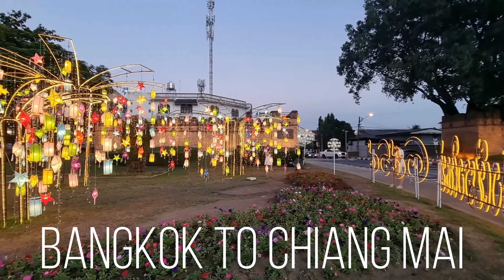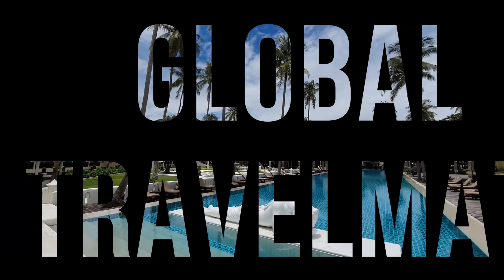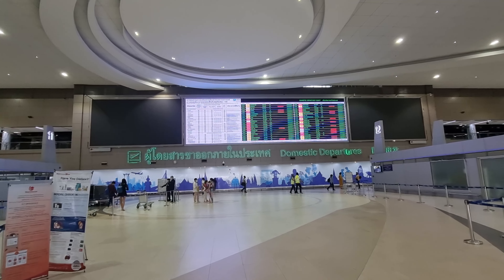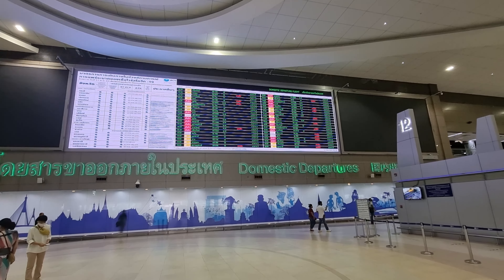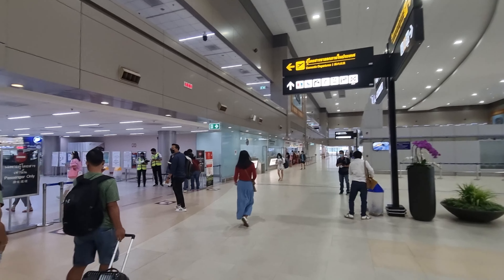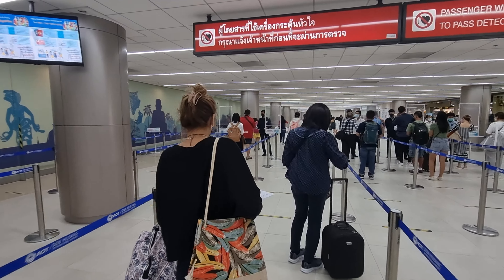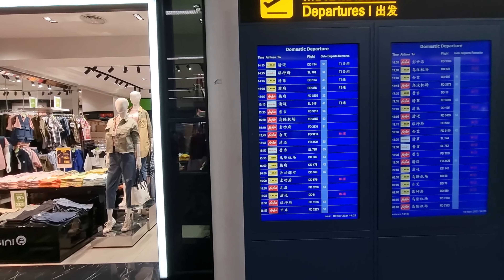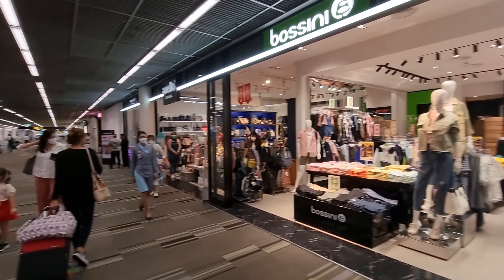FLYING Bangkok to Chiang Mai with Air Asia 🇹🇭 Thailand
Flying from Don Muang Airport (DMK) in Bangkok to Chiang Mai International Aiport (CNX) with Air Asia. At Don Muang I noticed there are a lot of upgrades regarding food options at the aiport.

It's just a 1 hour flight from Bangkok to Chiang Mai. Several Airlines fly to Chiang Mai including Air Asia, Thai Lion Air, Vietjet, Bangkok Airways and Thai Airways

At Chiang Mai my friend Frans picked us up, he is the owner of Green Trails travel in Chiang Mai

Time Stamp

00:00 Intro
00:17 Road to Don Muang
01:15 Domestic Departure Hall
05:13 Walking to the Gate
07:15 Arriving at Chiang Mai
08:42 Meeting an old friend
10:20 Cheeva Dee Hotel
12:02 Suan Dok Gate
13:09 Outro